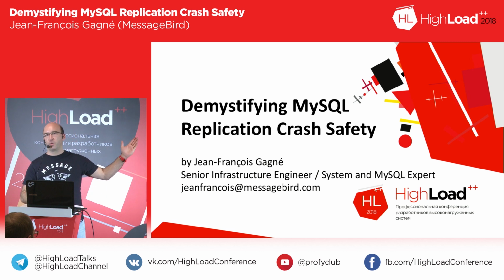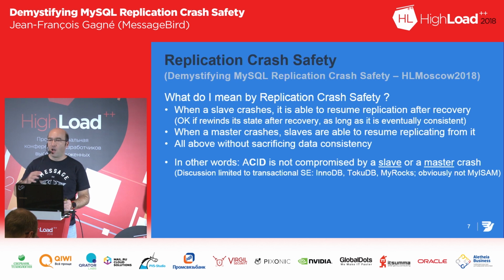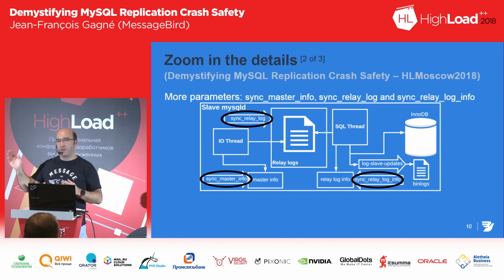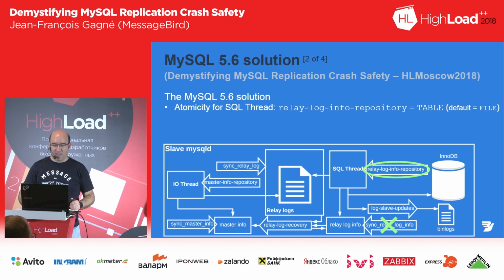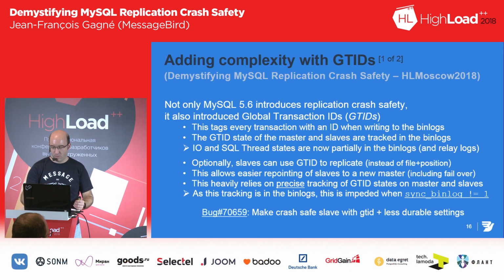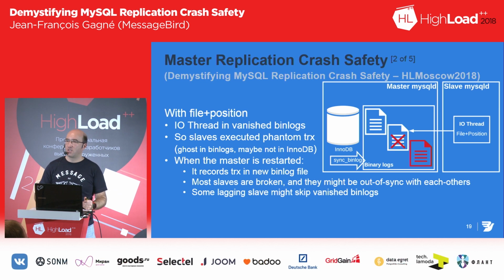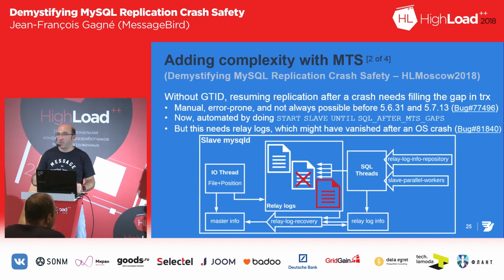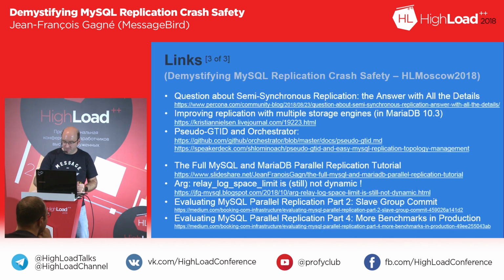Demystifying MySQL Replication Crash Safety / Jean-François Gagné (MessageBird)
Приглашаем на крупнейшую профессиональную конференцию для разработчиков высоконагруженных систем Saint HighLoad++ 2026

Июнь, 2026
Санкт-Петербург, DESIGN DISTRICT DAA in SPb
 HighLoad++ Moscow 2018

Up to MySQL 5.5, replication was not crash safe: it would fail with “dup.key” or “not found” error (or data corruption). So 5.6 is better, right? Maybe: it is possible, but not the default. MySQL 5.7 is not much better, 8.0 has safer defaults but it is still easy to get things wrong.